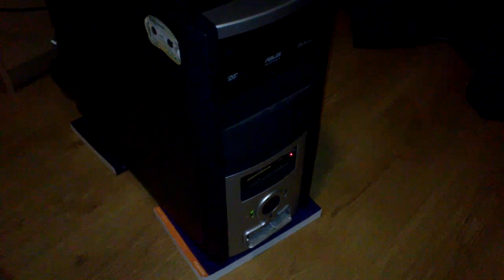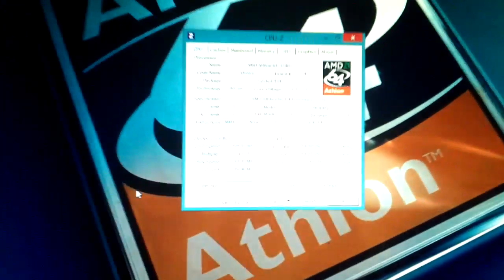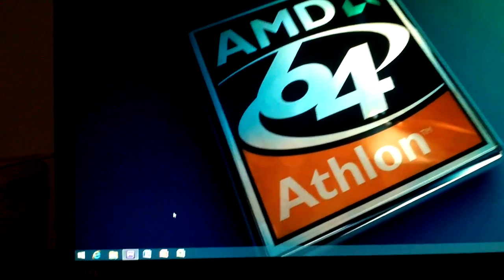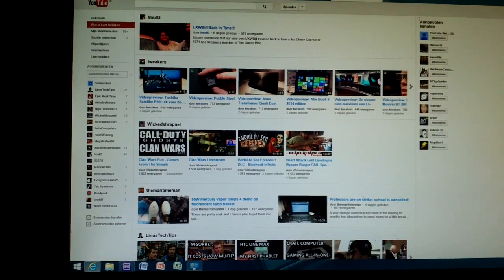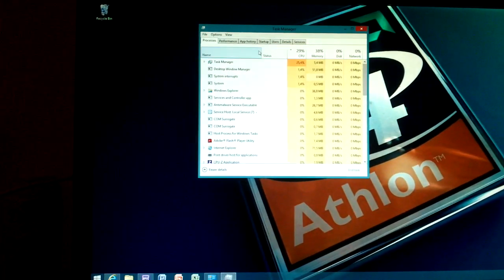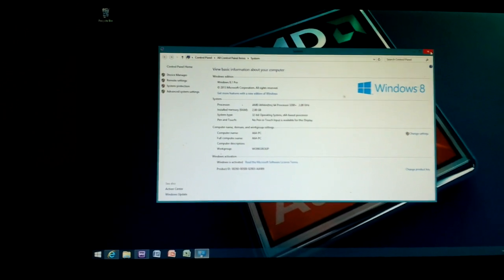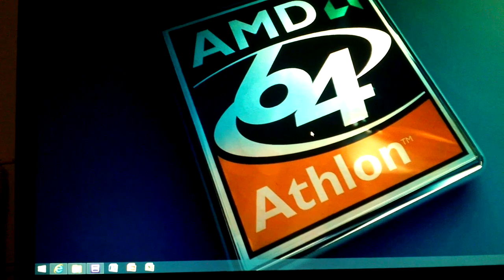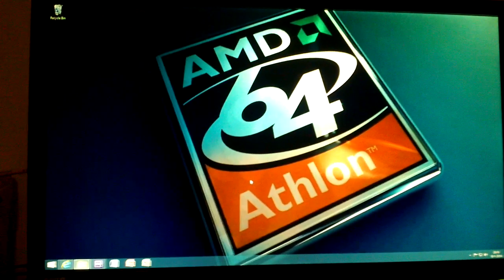Windows 8.1 Pro 32-bit on an AMD Athlon 64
Can 10 year old technology keep up with the latest Microsoft operating system? Watch the video to find out!